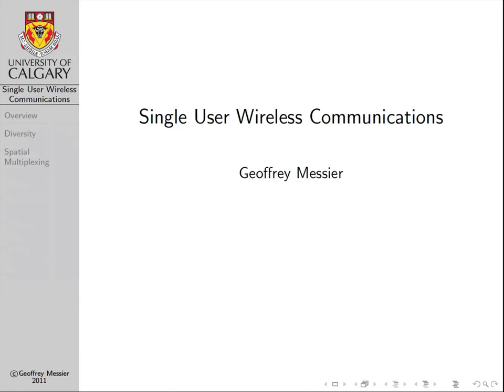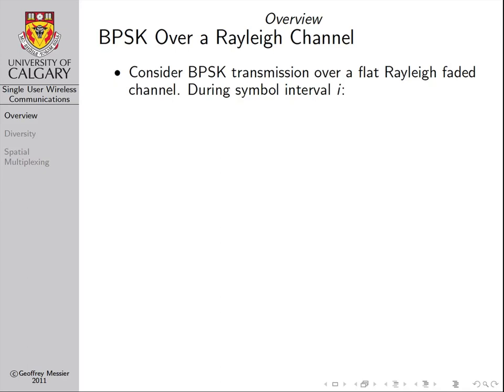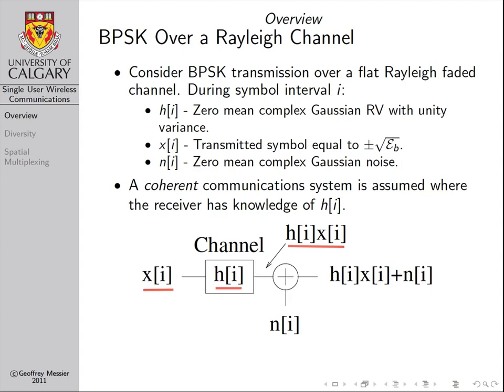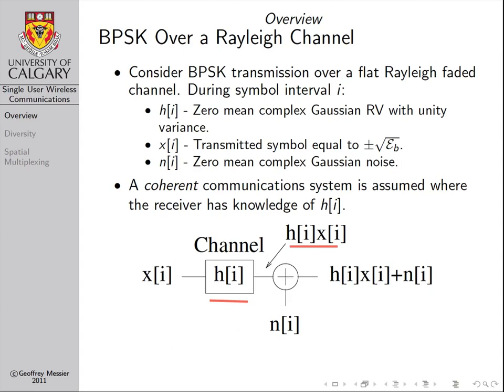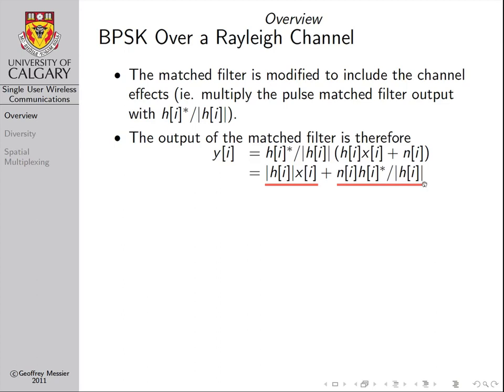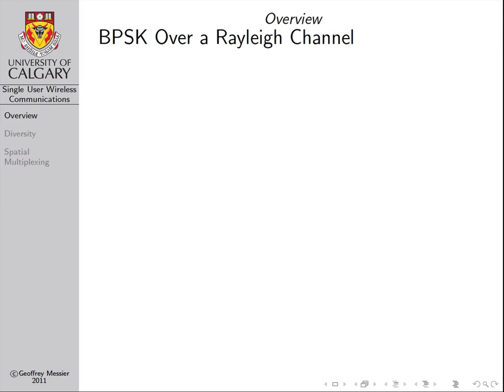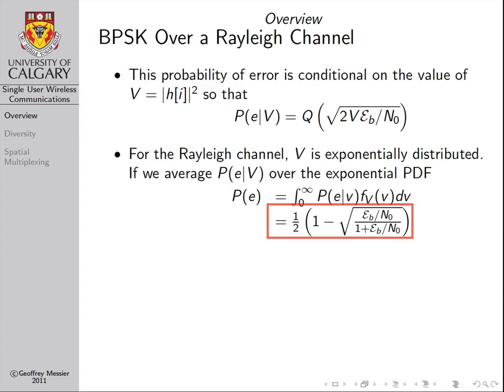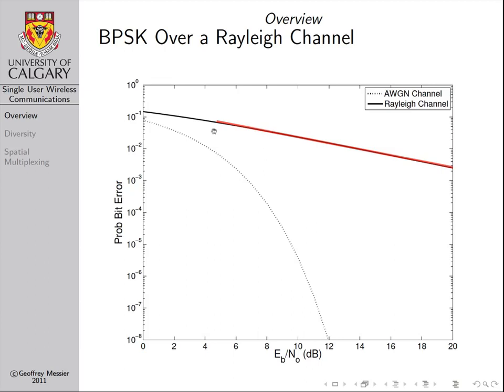Wireless Communications: Single User Wireless Comms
Discusses the performance of single antenna wireless systems and illustrates how fading affects that performance.